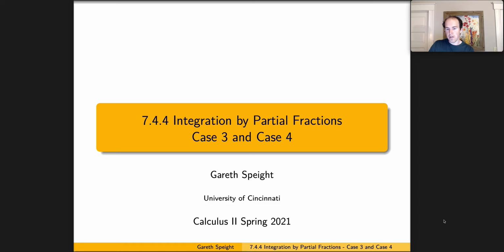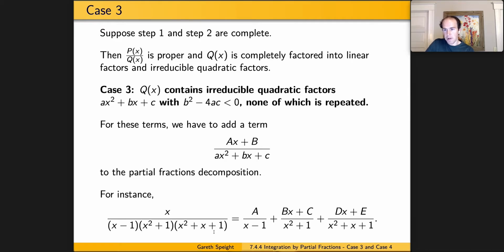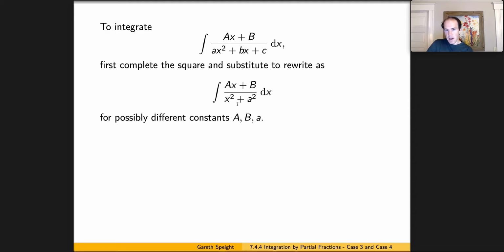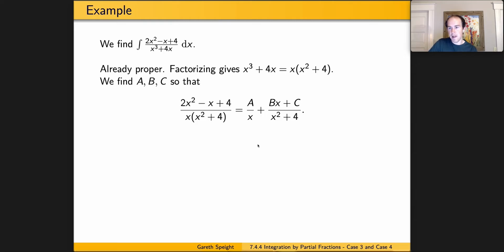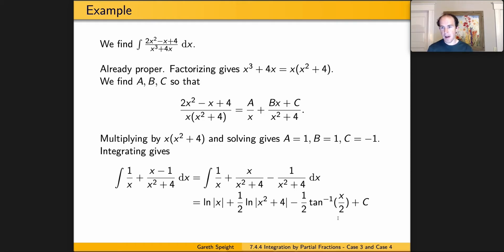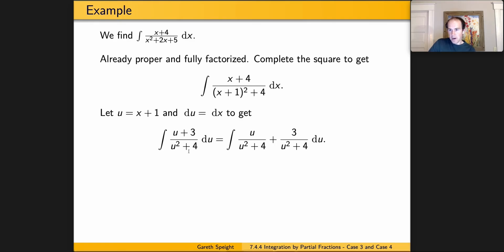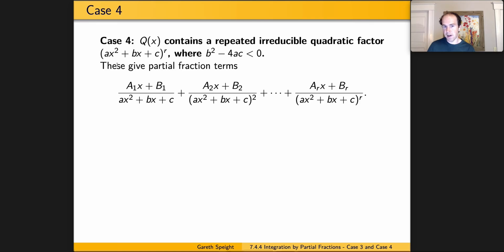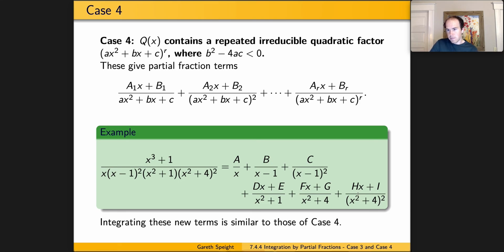7.4.4 Integration by Partial Fractions - Case 3 and Case 4